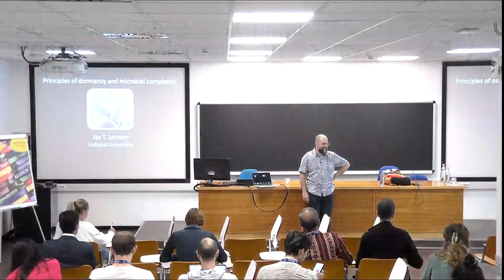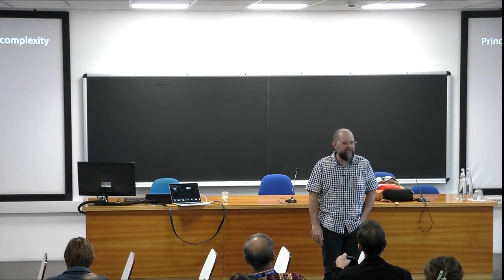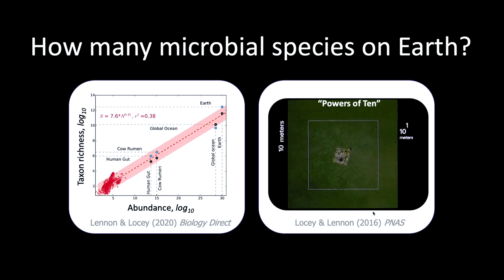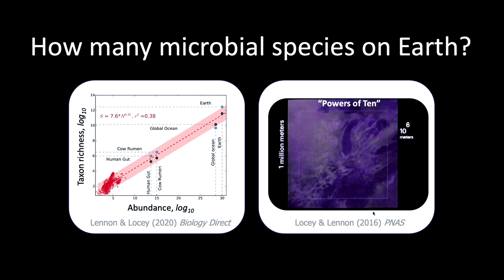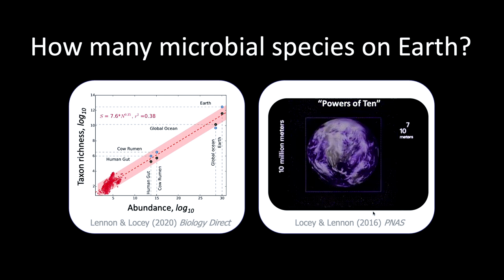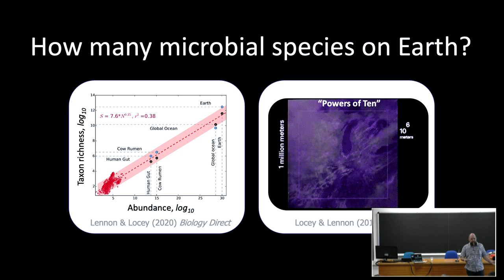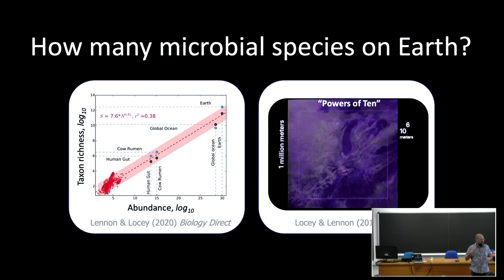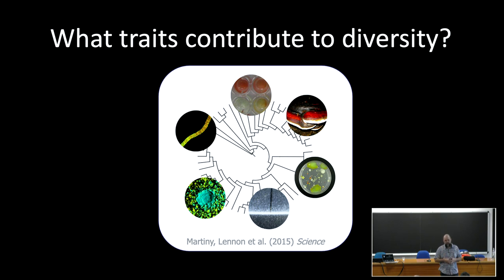Principles of dormancy and microbial complexity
Speaker: Jay LENNON (Indiana University, USA)